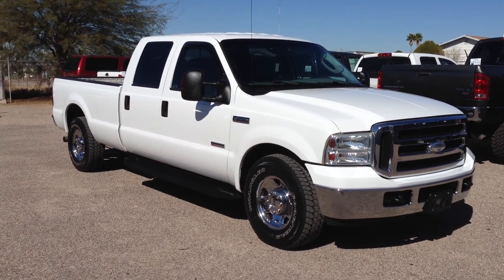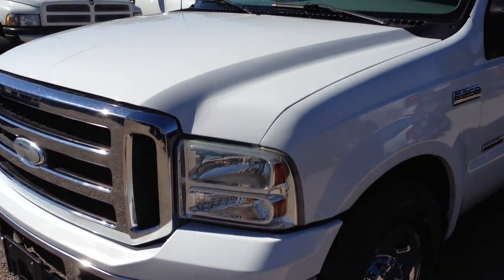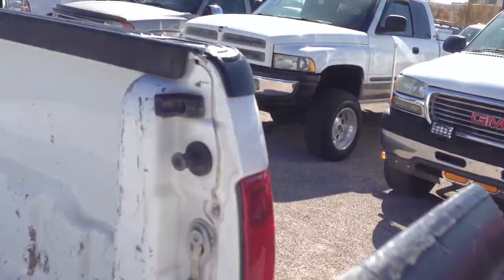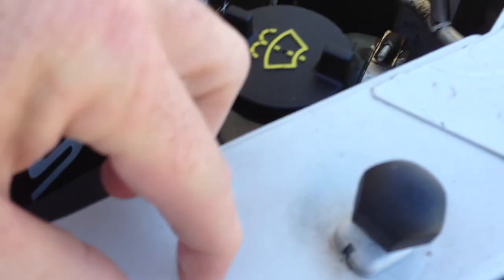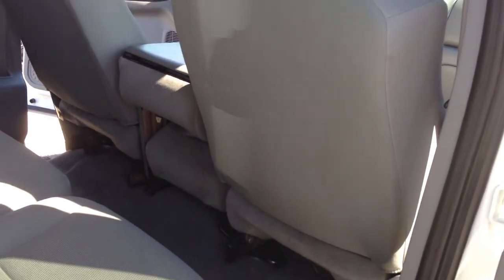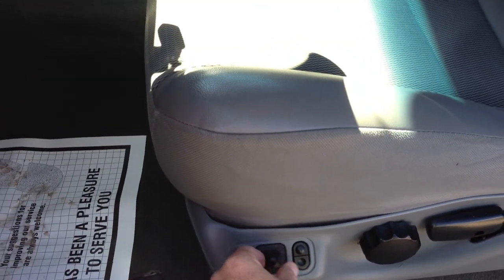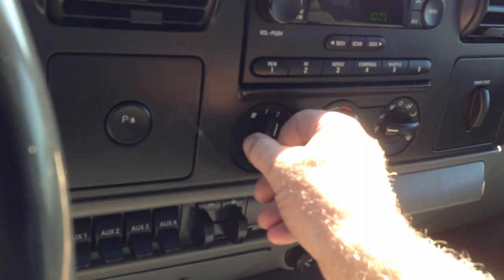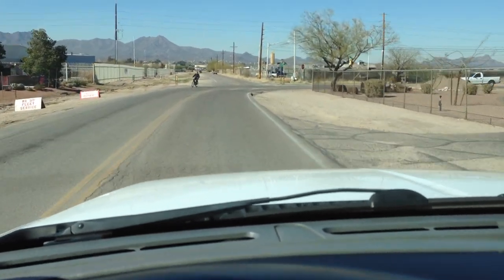2006 Ford F250 Diesel Wheel Kinetics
for all the info on this great Ford Diesel!